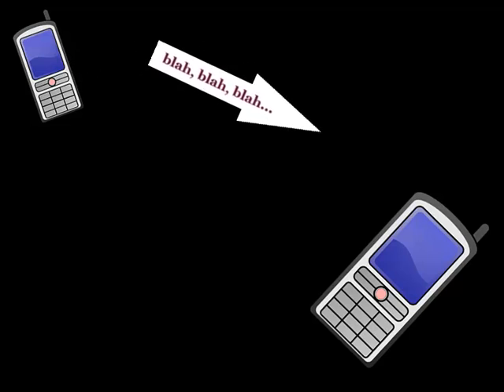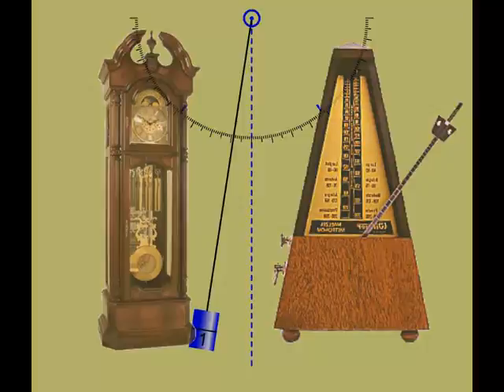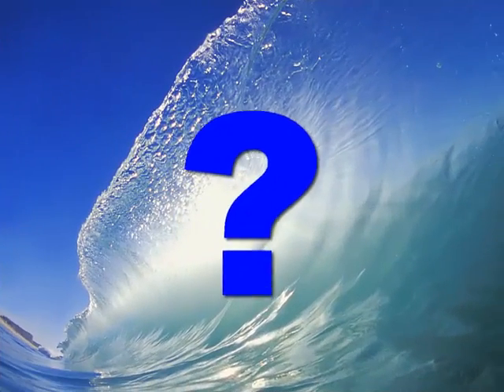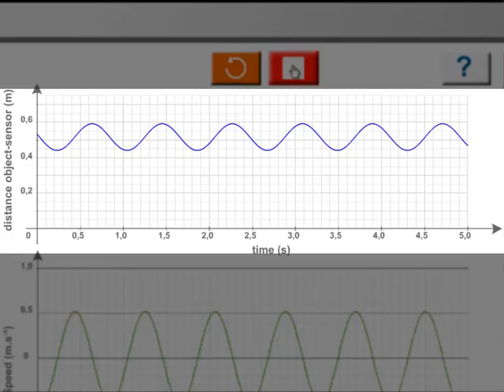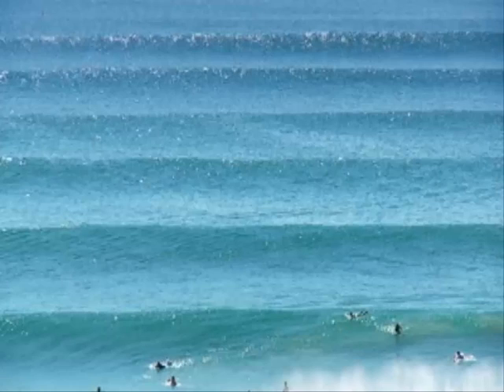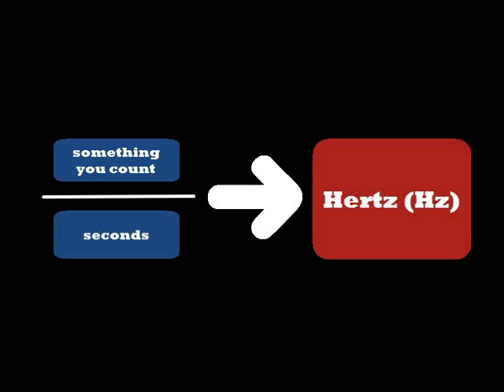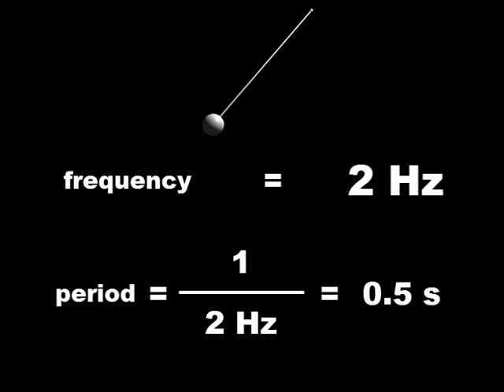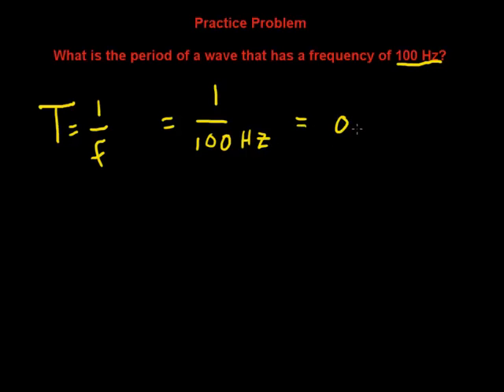25.1 - Waves Intro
Video to accompany Conceptual Physics by Paul Hewitt